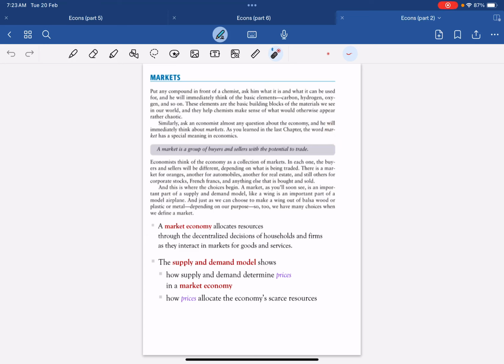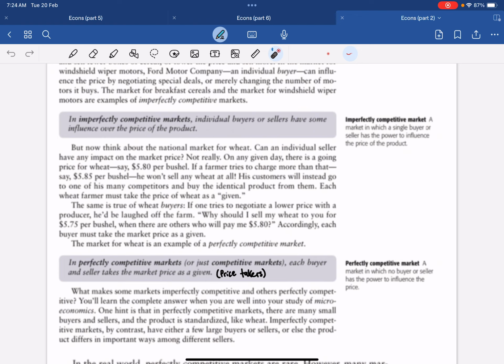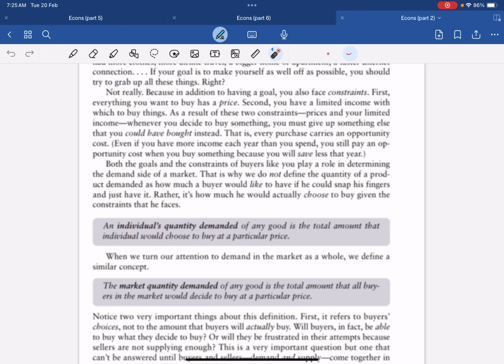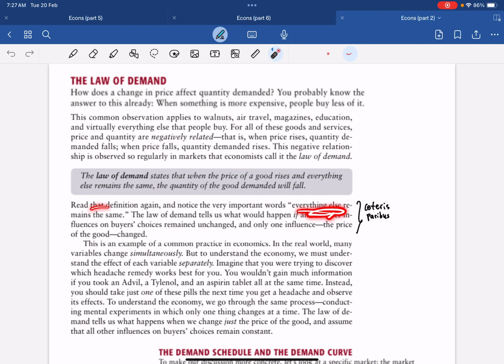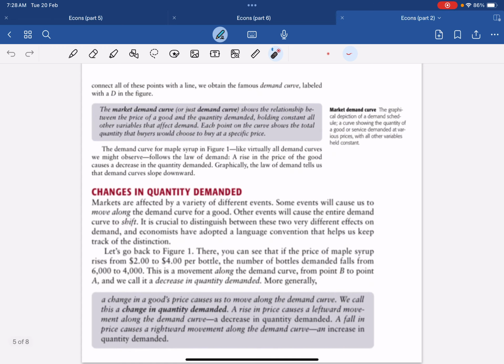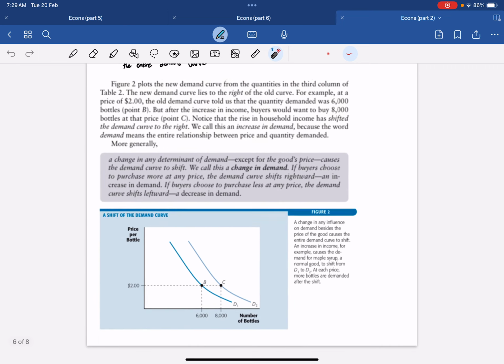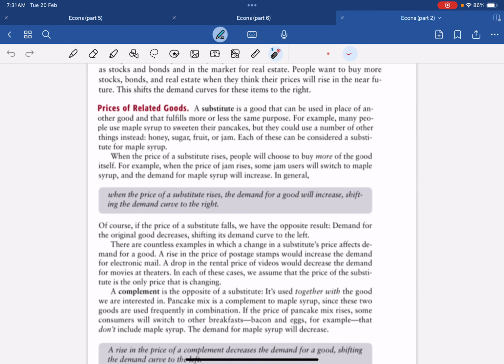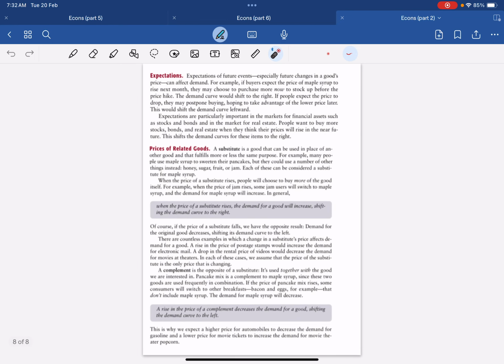Introduction to Economics (Part 2)